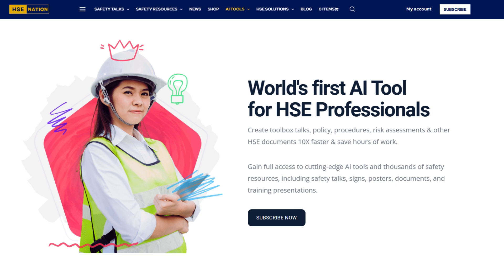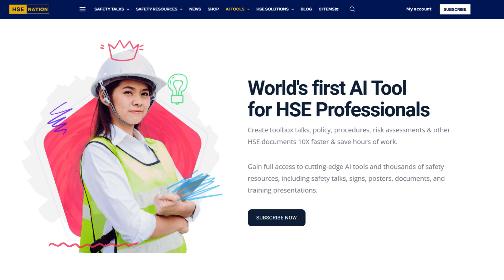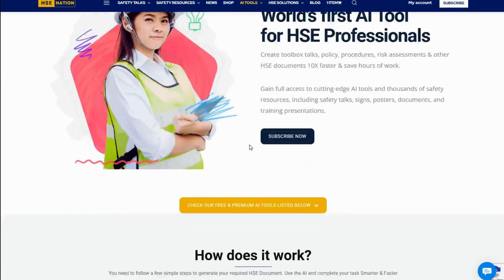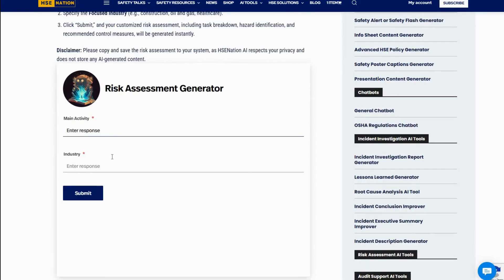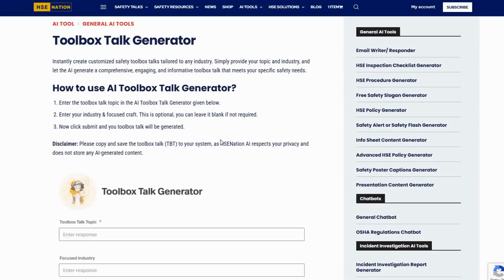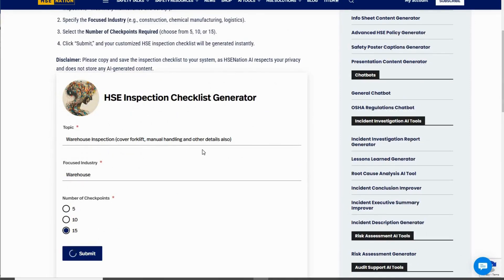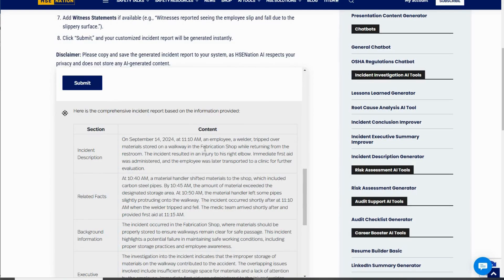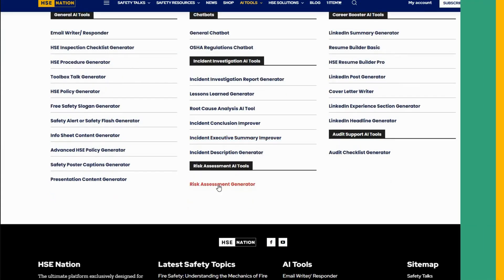AI Tools for HSE Professionals from HSENation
Discover the game-changing AI tools at HSENation.com designed to help HSE professionals, engineers, and managers streamline their daily tasks. From creating risk assessments, toolbox talks, and inspection checklists to crafting HSE policies and incident reports, our tools save you time and effort.

to unlock the full potential of these AI tools and take your safety management to the next level!